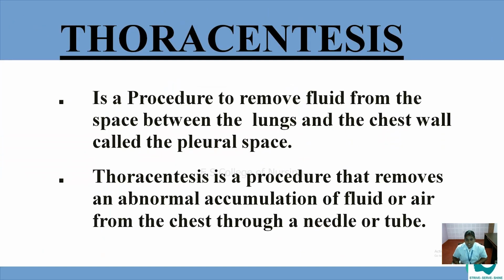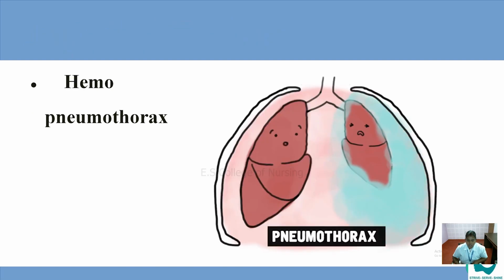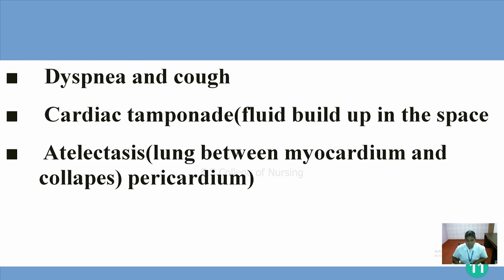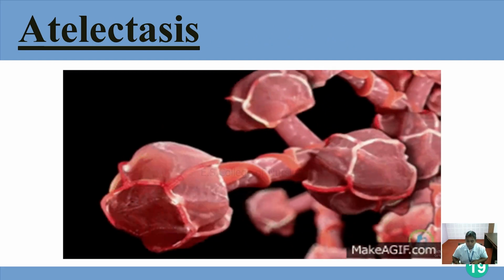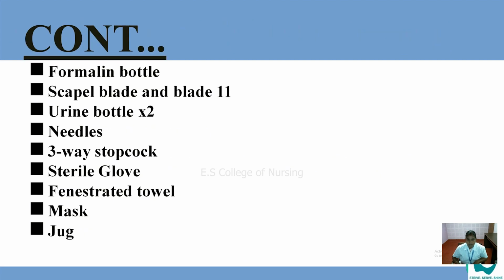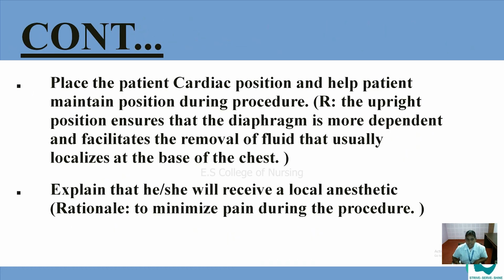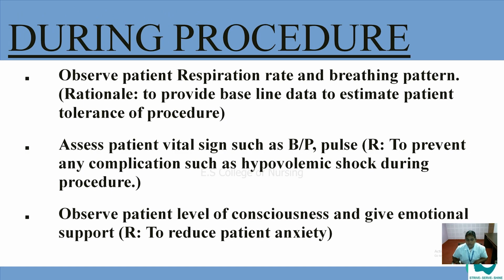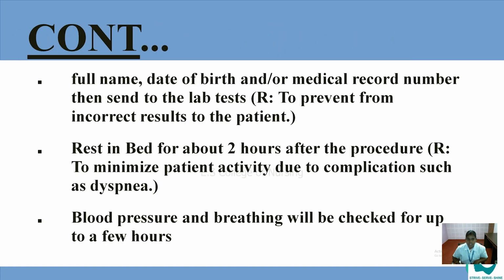Thoracentesis | ESCON | E-Learning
Mrs.Madhubala
Nursing Tutor,

Topic:- Thoracentesis

From this presentation you will understand the Definition of Thoracentesis, purposes,indications,contraindications,complications,Articles,Before the procedure,During procedure,After procedure...